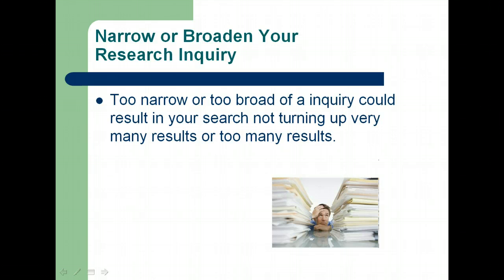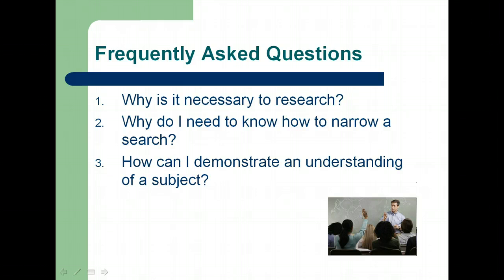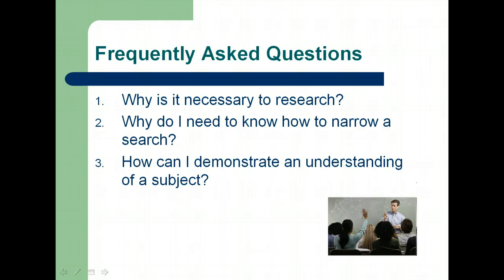Common Core Writing Standard 7: Research Projects